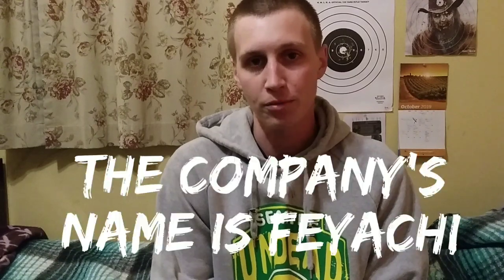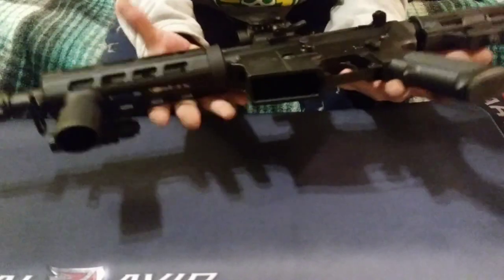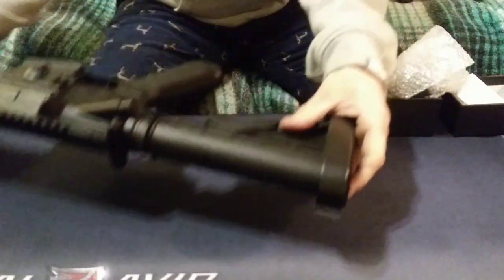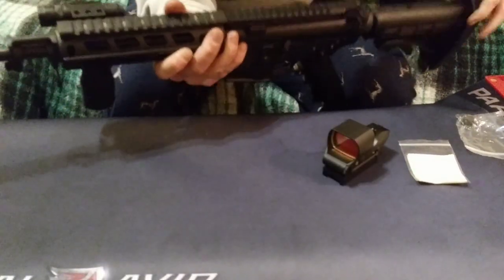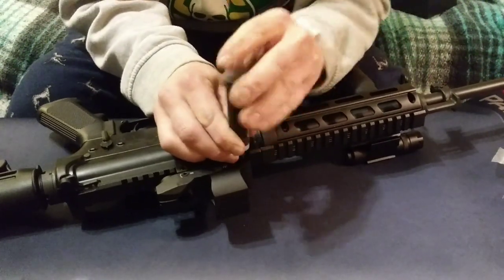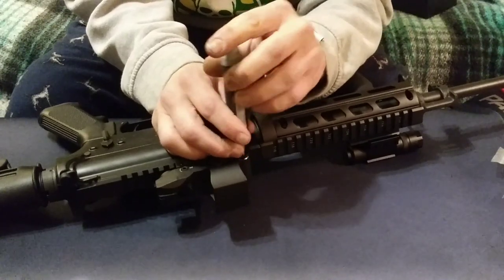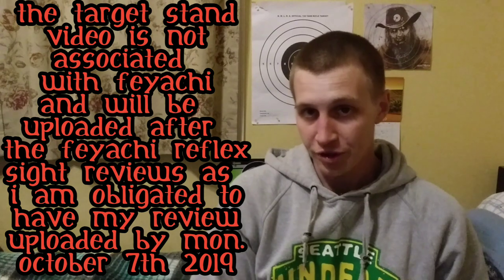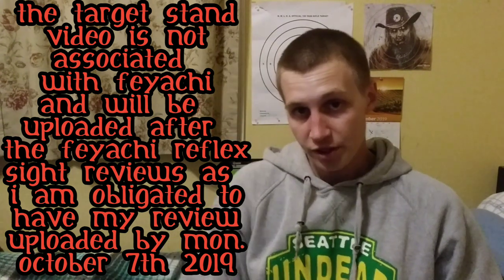Feyachi RS 30 Reflex red dot sight unboxing, installation, & first impressions video 1of3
In this first video review i made for Feyachi in return for getting to keep the reflex sight i unbox the reflex sight with a red dot sight and show the installation process, and give my first impressions before having taken it shooting. This is the 1st video of 3 #2 will be field testing. & #3 will be my overall hands on review. I will provide the link to this reflext sight below.
Feyachi RS-30 Reflex Sight, Multiple Reticle System Red Dot Sight with Picatinny Rail Mount, Absolute Co-Witness with Iron Sight